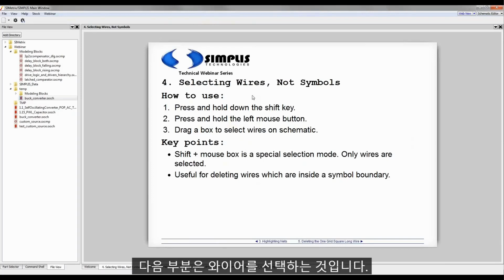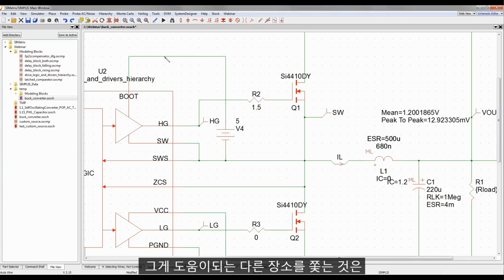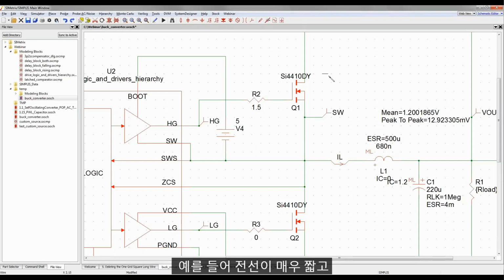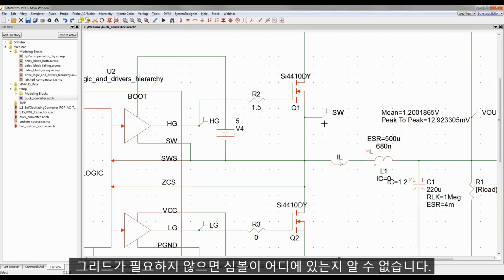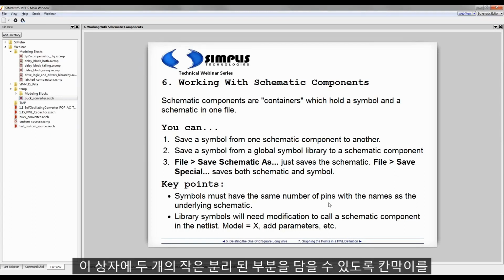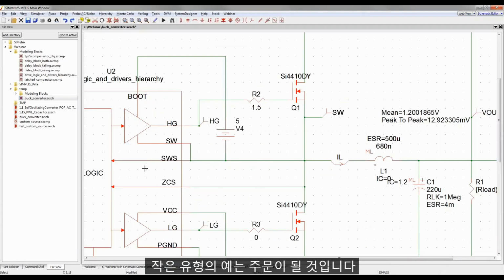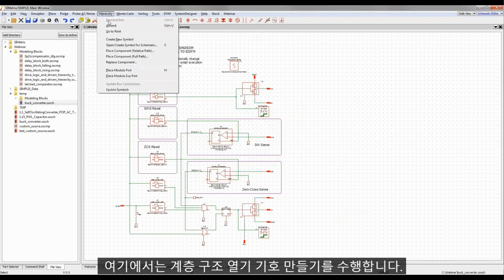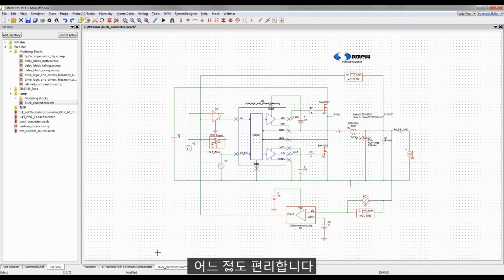[인터그래텍] SIMetrix/SIMPLIS Tips and Tricks 2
SIMetrix/SIMPLIS에서보다 효율적으로 작업하는 데 도움이되는 팁과 요령에 대해 설명합니다.
4. 기호 및 와이어가 아닌 와이어 만 선택하는 방법
5. 그리드 사각형 긴 와이어 하나를 삭제하는 방법
6. 회로도 구성 요소 작업